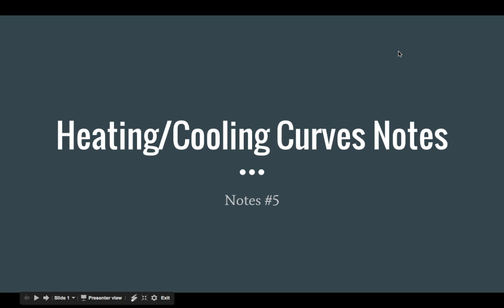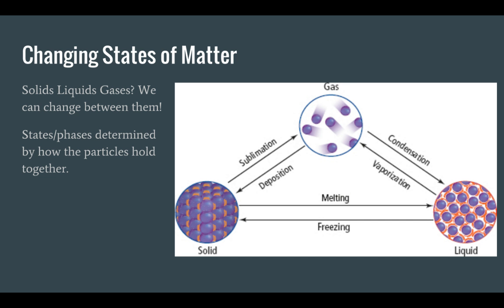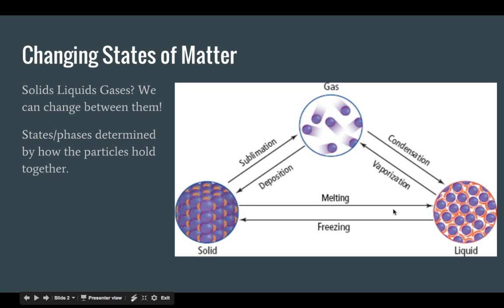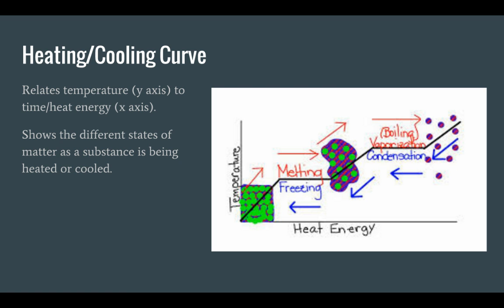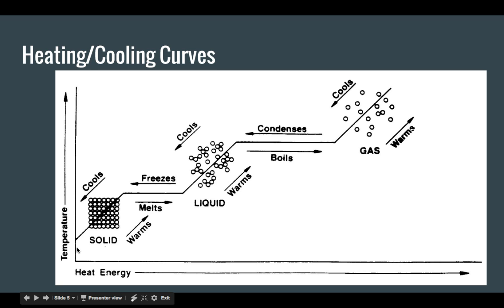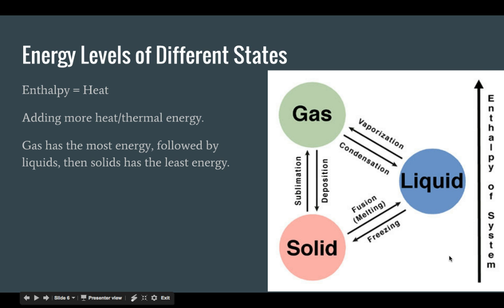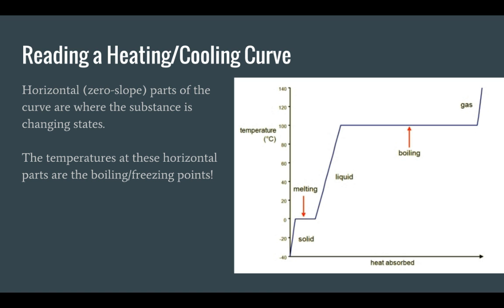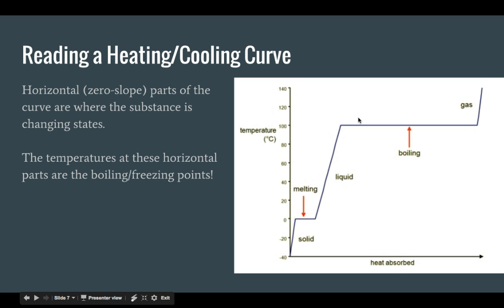Heating/Cooling Curves Notes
A notes video for ICP about Heating/Cooling Curves.